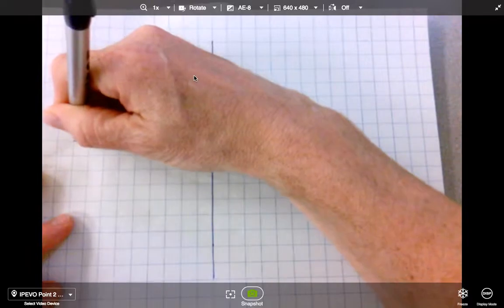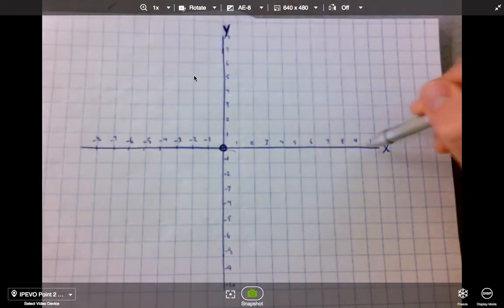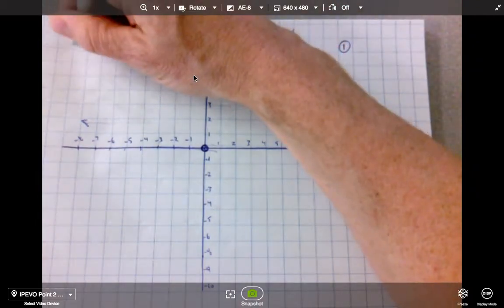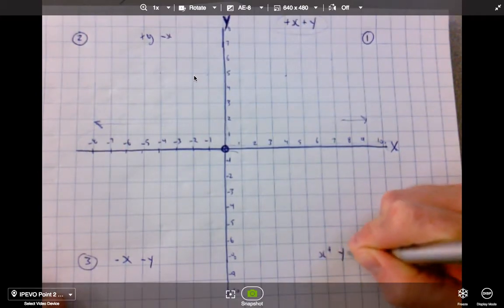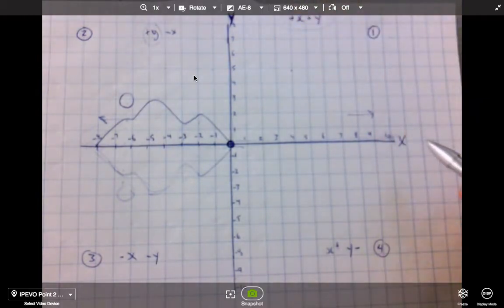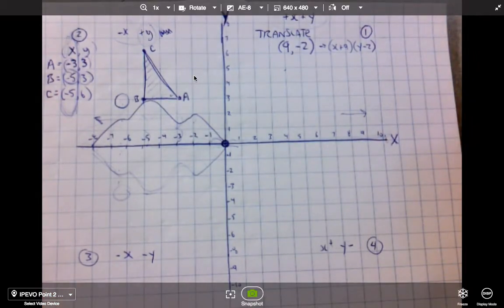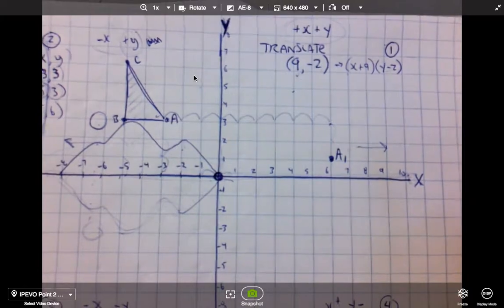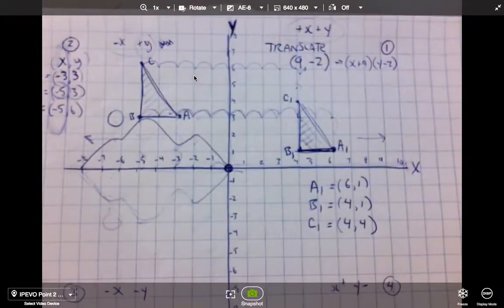Translation Lesson 2 Grade 8